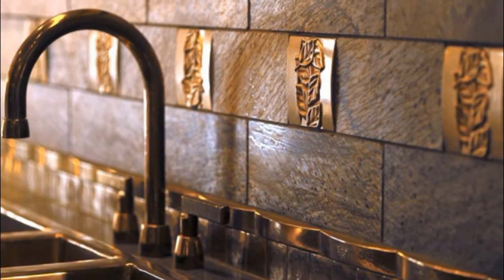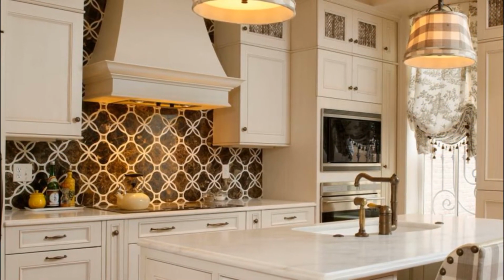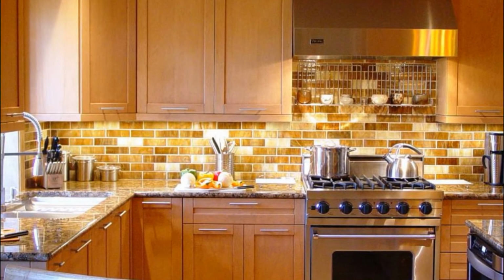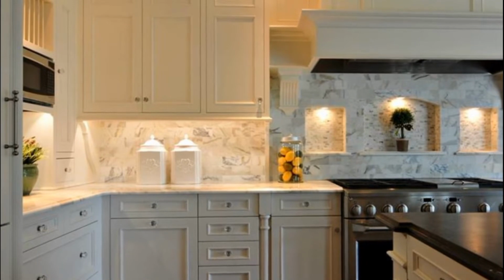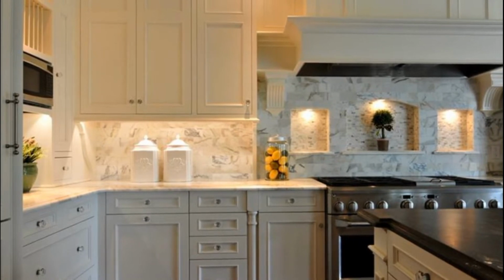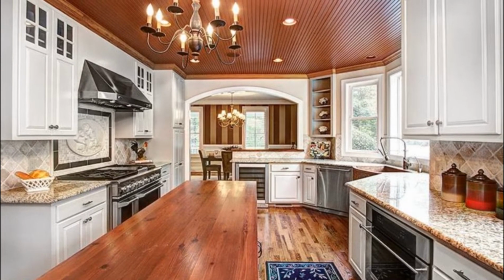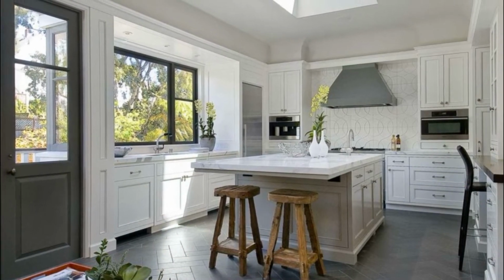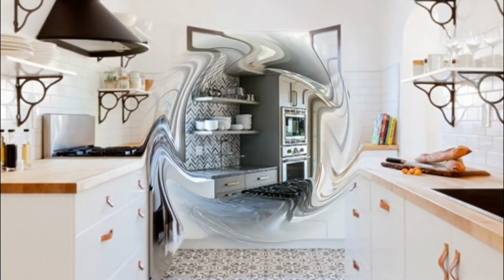LOVELY! 38+ KITCHEN TILES DESIGNS 2022 | 3 POPULAR TYPES OF KITCHEN TILE TO BEAUTIFY YOUR KITCHEN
LOVELY! 40+ BEAUTIFUL KITCHEN TILES DESIGNS 2022 | 3 POPULAR TYPES OF KITCHEN TILES TO BEAUTIFY YOUR HOUSE KITCHEN
In this video, we have shown more than 38 lovely and beautiful kitchen tiles designs. We are also share with you 3 popular types of kitchen tiles that suitable for your kitchen decoration. So, enjoy the video and hope you like it and get great inspiration from it. Thank you.